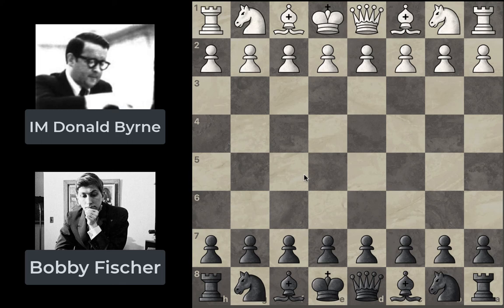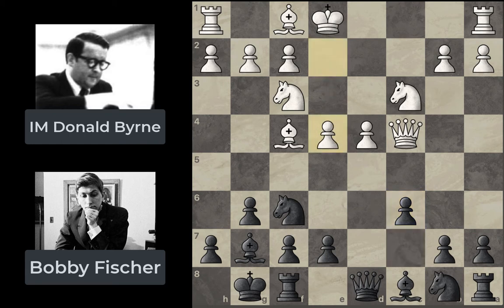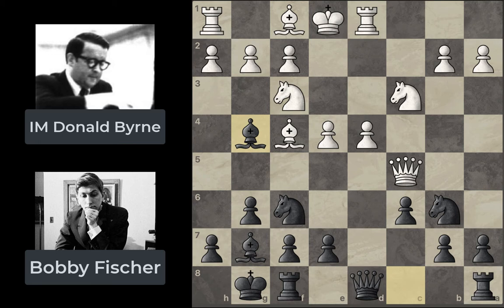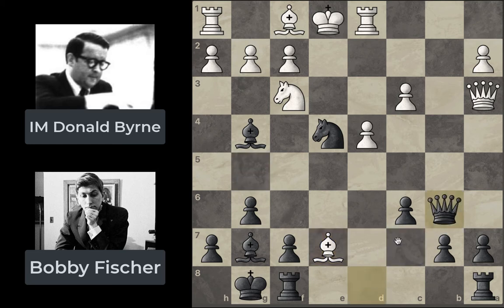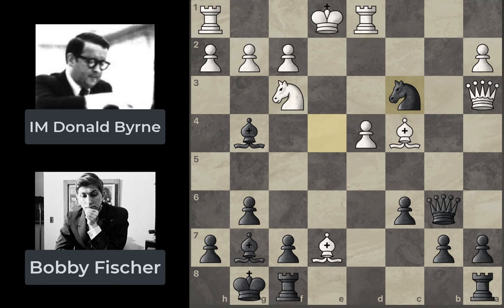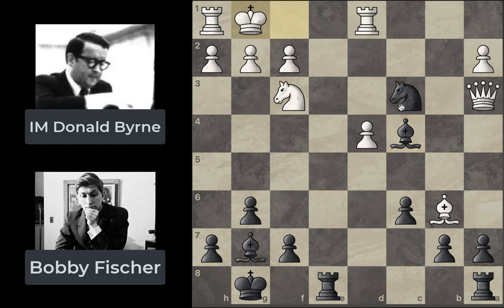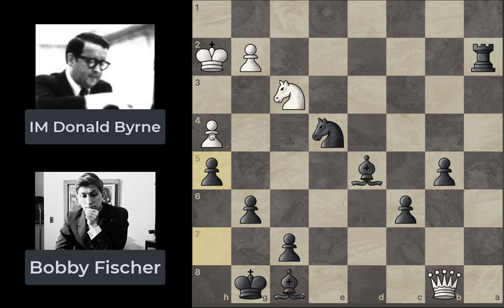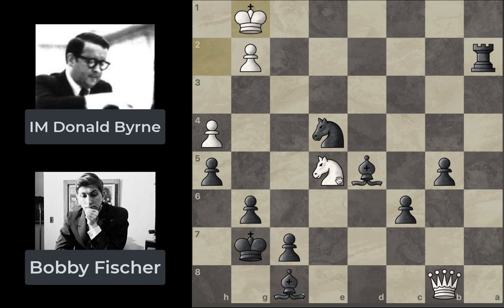GAME OF THE CENTURY! | Donald Byrne vs. Bobby Fischer [Chess Game Analysis]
In one of his best chess games of all time, Bobby Fischer - at just age 13 - managed to pull of a stunning victory against a formidable opponent in International Master Donald Byrne. This game was played in 1956 in New York, and features one of the best queen sacrifices of all time. Hope you enjoy :)